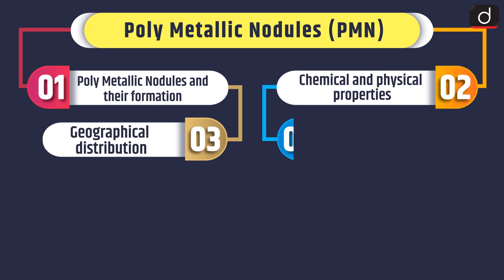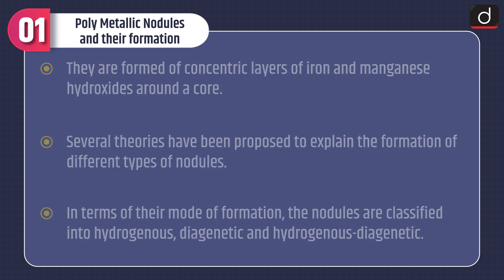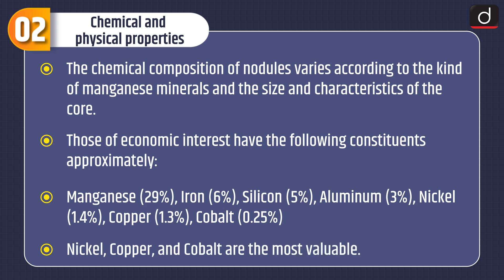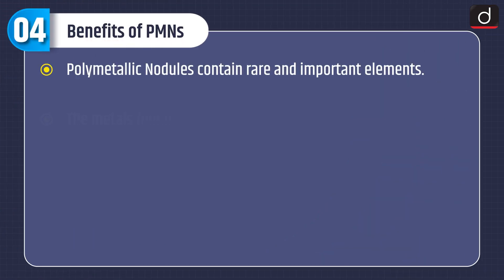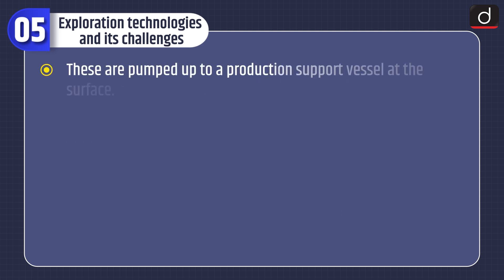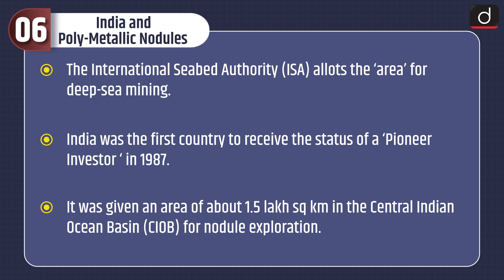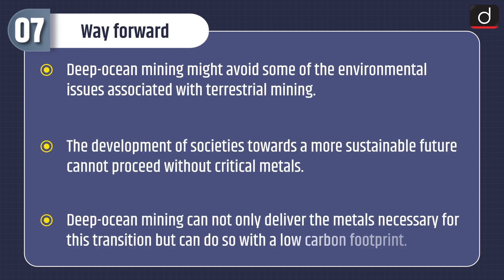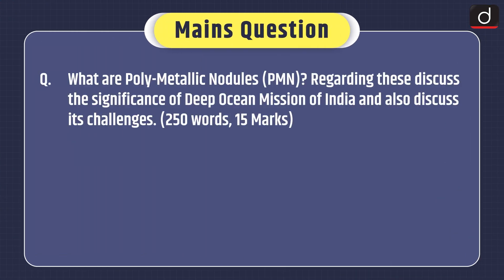Poly Metallic Nodules - MINDMAP | Drishti IAS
The programme will cover the following subjects:
1. Polity
2. Economics
3. Modern History
4. Geography
5. Environment and ecology
6. Science & Technology

• Topic - Poly Metallic Nodules